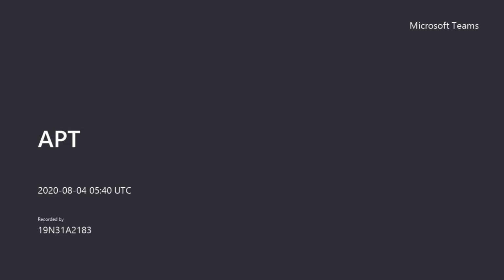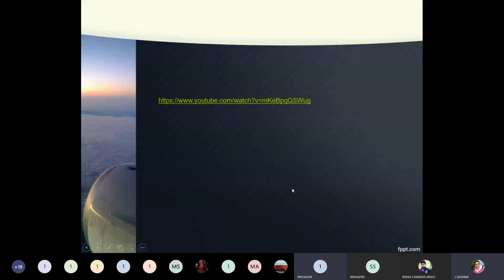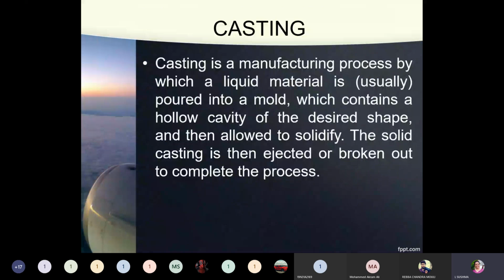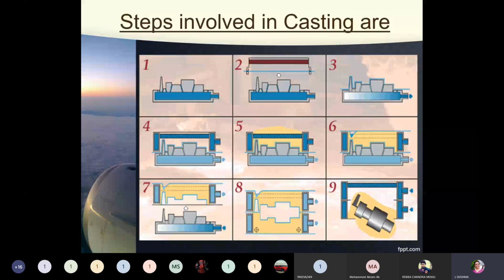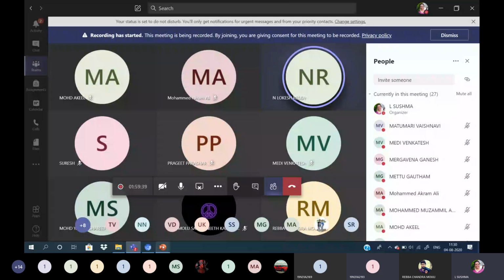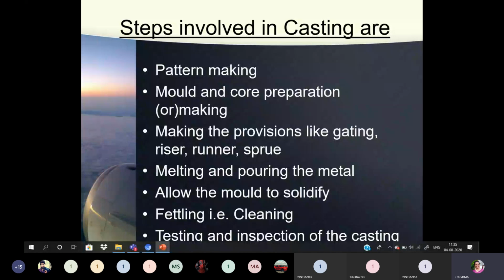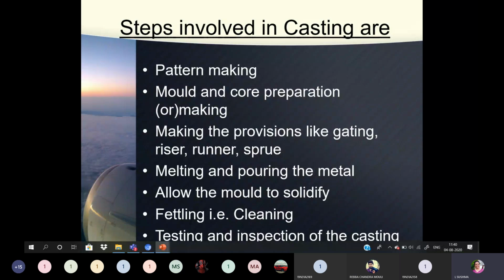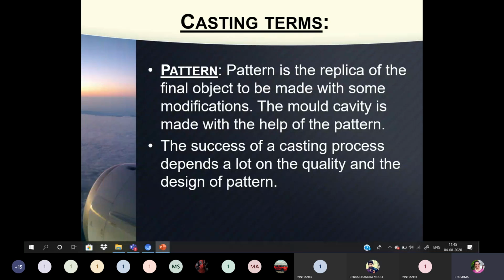Aircraft Production Technology